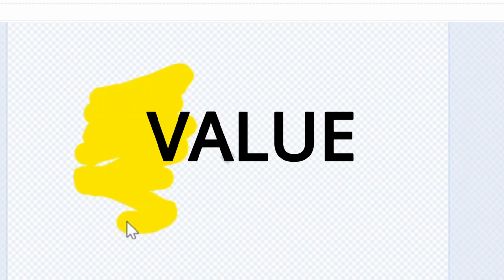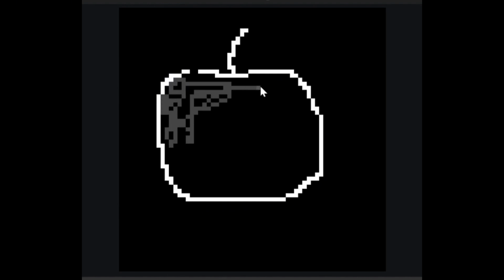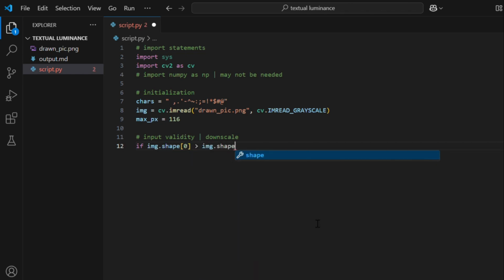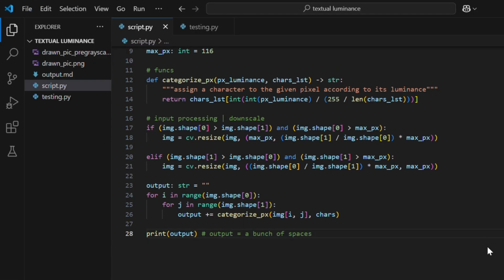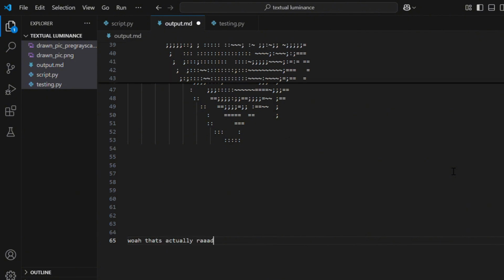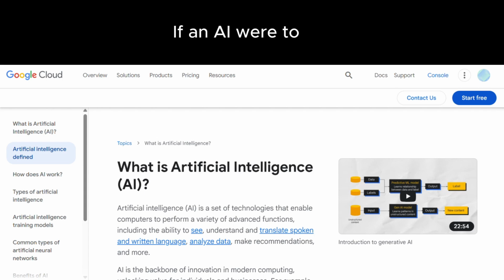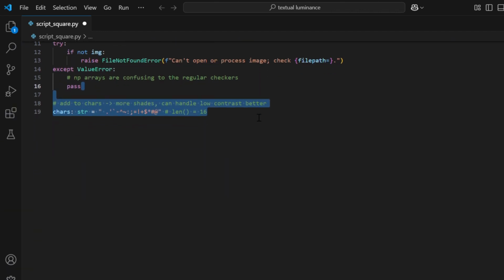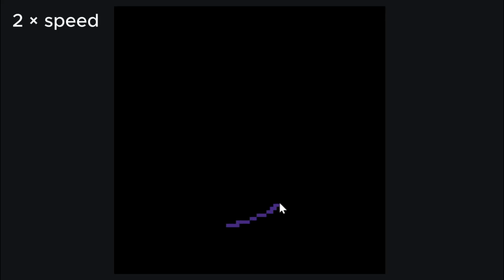Coding an image to text art converter | Devlog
After months of little to no coding practice or editing, I somehow succeed in creating both an effective script and my longest video yet.

Chapters
00:00 - Intro
00:49 - Disclaimer?
01:00 - Project vision
02:39 - Test input
03:41 - Image resizing
05:49 - Initial success
07:16 - Time travelling
07:53 - Adjusting direction
09:50 - Code explanation
11:50 - Testing efforts
12:19 - Potential for more?
12:52 - Outro

Corrections:
00:54 - Never was technical enough for me to avoid explanation altogether.
02:05 - There were sixteen characters later.